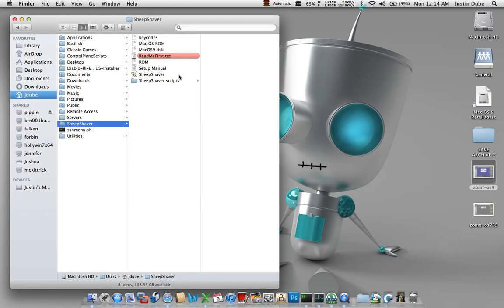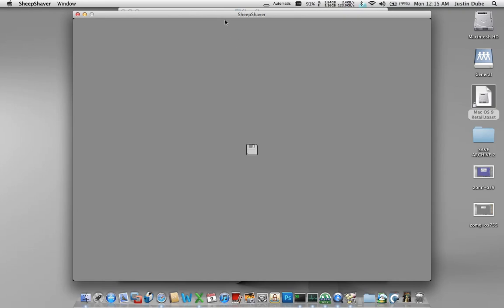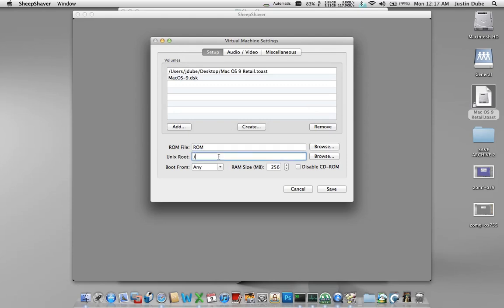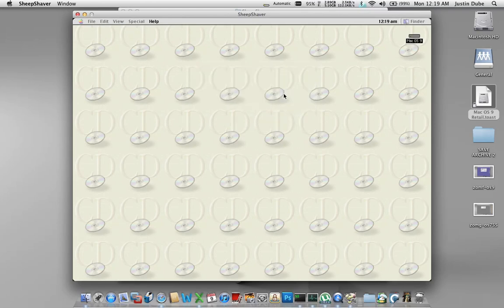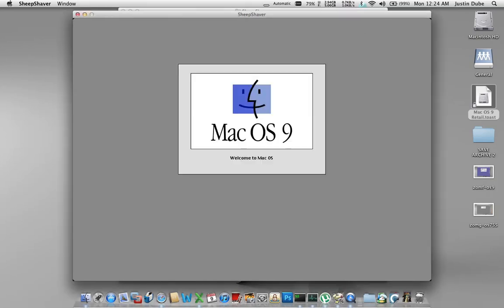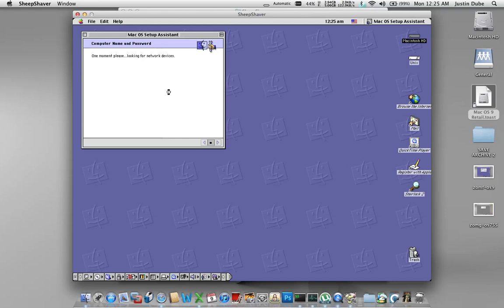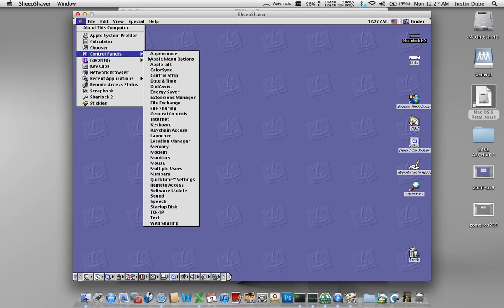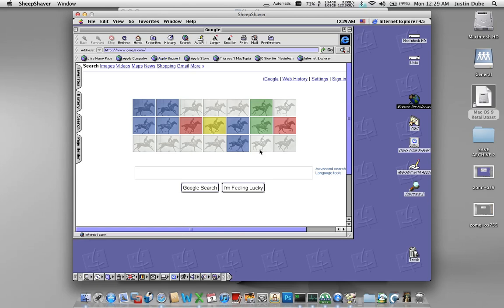How to install OS 9 as a virtual computer with SheepShaver under OSX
Guide is posted above, but the video covers it all also.